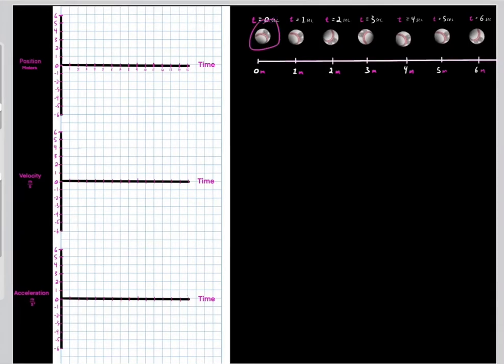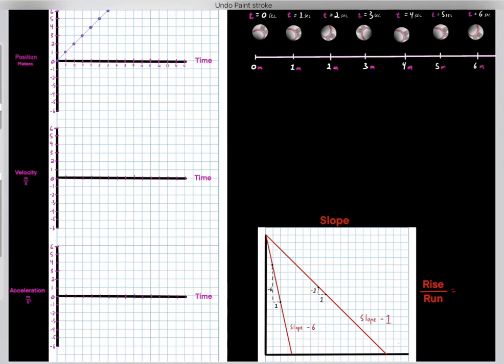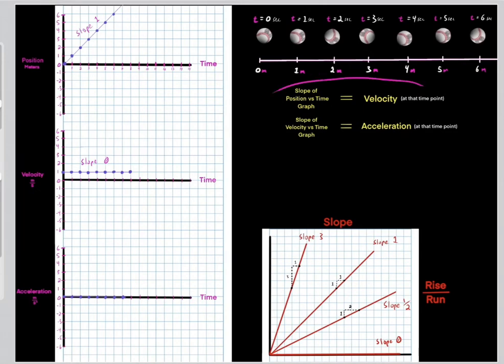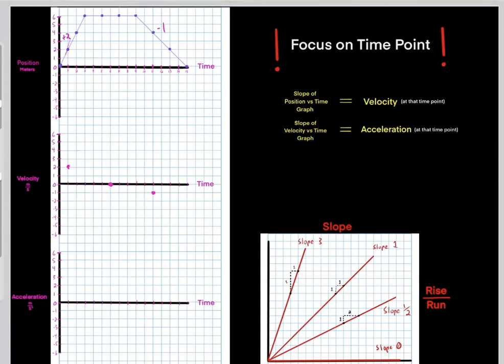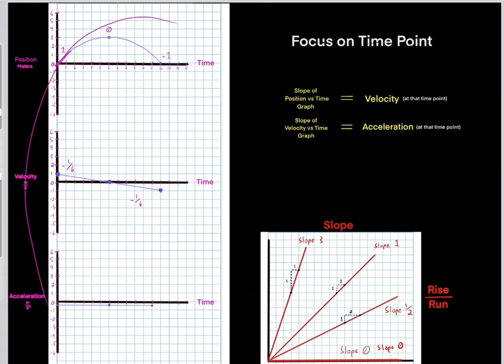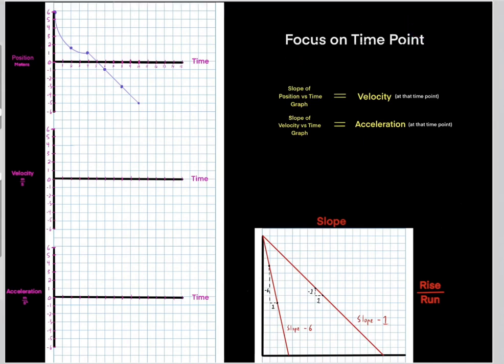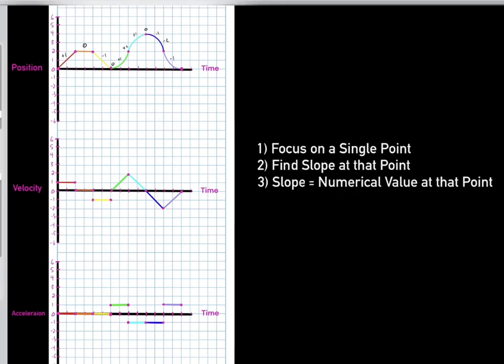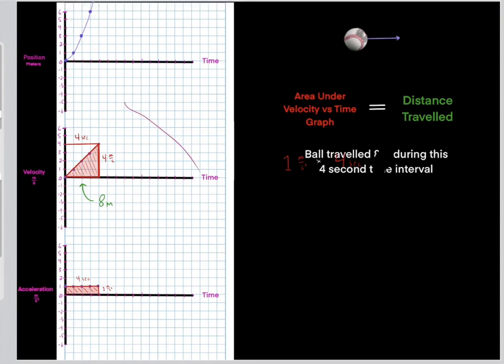Position vs Time, Velocity vs Time & Acceleration vs Time Graph (Great Trick to Solve Every Graph!!)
Below is Part 2 of this video